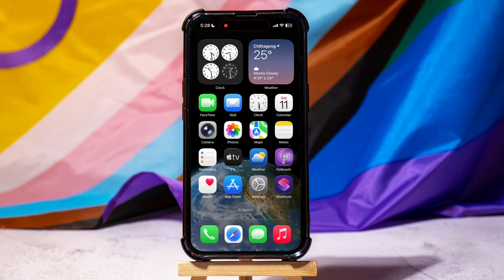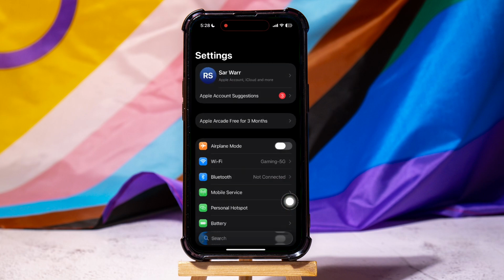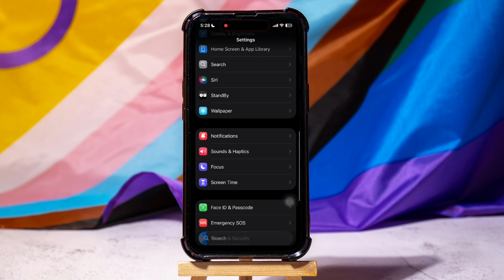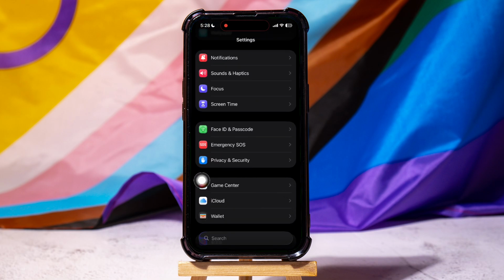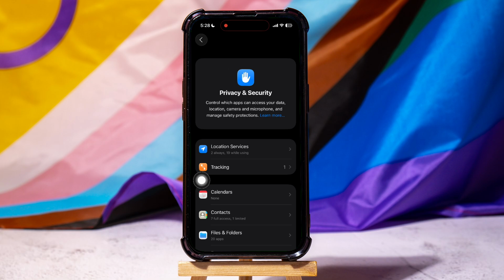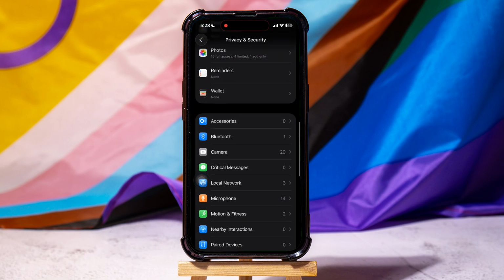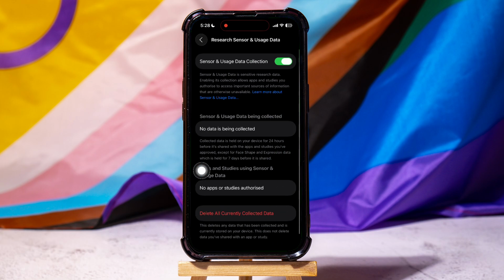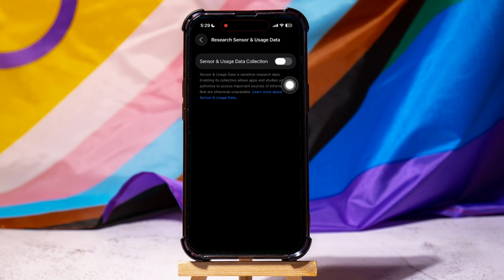How To Turn On/Off Sensor & Usage Data On iPhone 2026 (Step-By-Step Tutorial)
Here's how to easily control your iPhone's sensor and usage data settings to protect your privacy and manage what information gets shared with Apple. I'll show you the exact steps to turn these data collection features on or off depending on your preferences. We'll dive into your iPhone's Privacy & Security settings where you can find the Analytics & Improvements section that controls sensor data, usage statistics, and diagnostic information sharing. I'll explain what each option means, why Apple collects this data, and how disabling it might affect your device experience. You'll learn how to stop sharing crash reports, performance metrics, and sensor readings, or turn them back on if you want to help improve Apple's services. I'll also cover how to check what data has already been collected and walk you through clearing existing analytics data from your device. Whether you're concerned about privacy or just want more control over your personal information, these settings give you complete power over what gets shared.